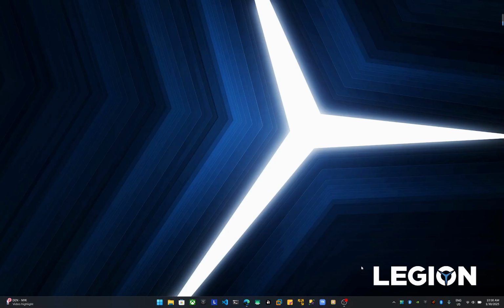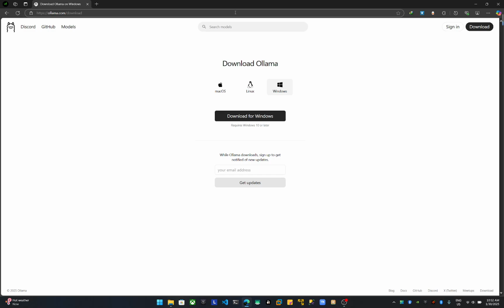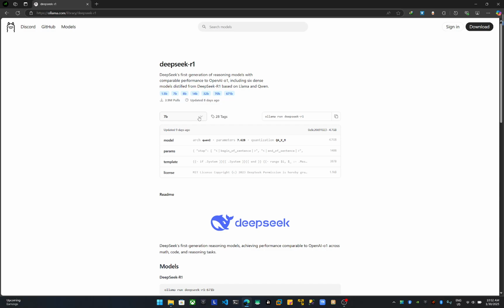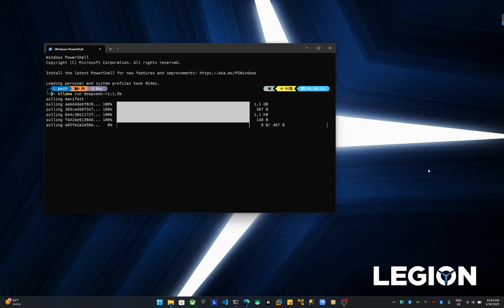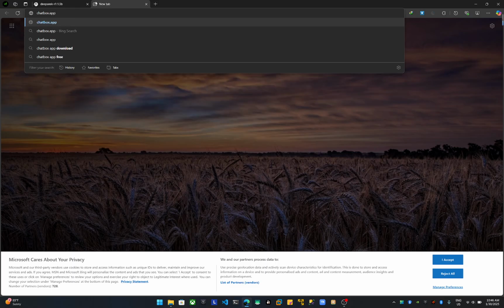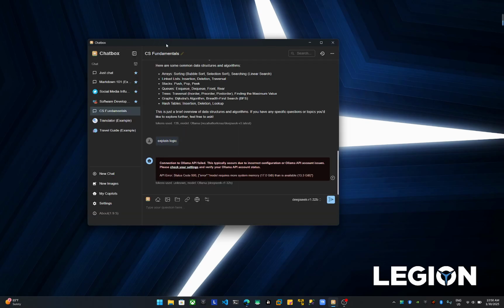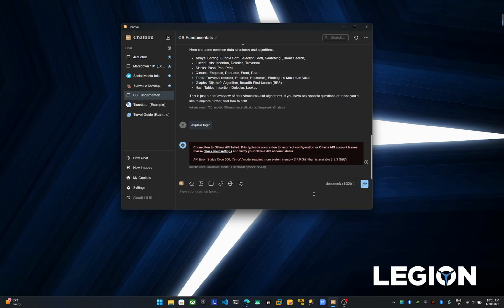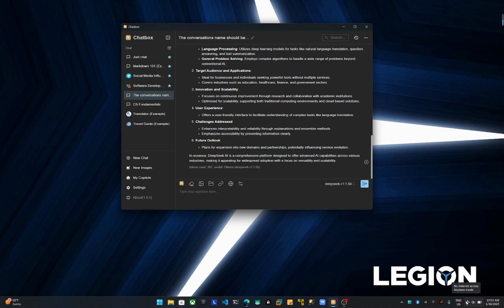How to Run Deepseek Locally and Offline with Chatbox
Running DeepSeek-R1 Locally and Offline is a way to use an advanced AI model called DeepSeek-R1 for tasks like language translation, problem-solving, or data analysis on your machine without Internet